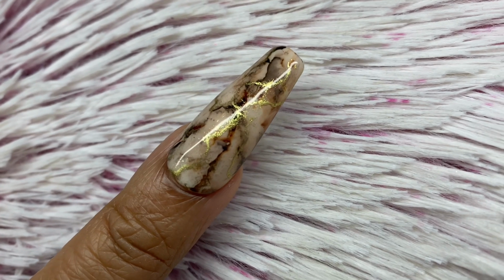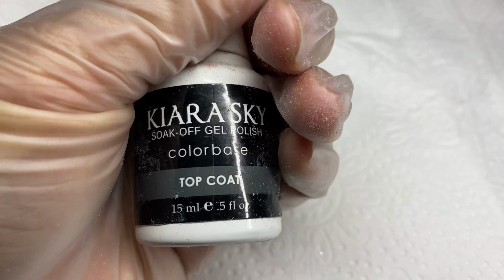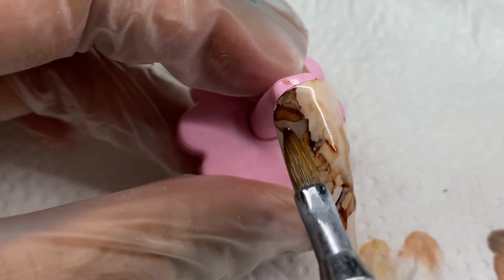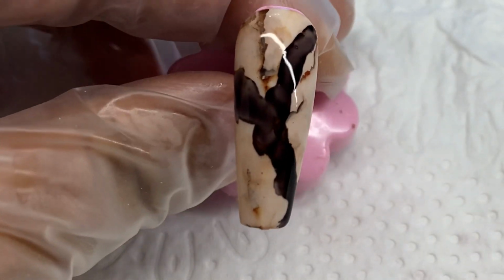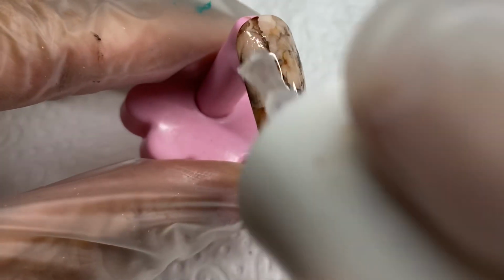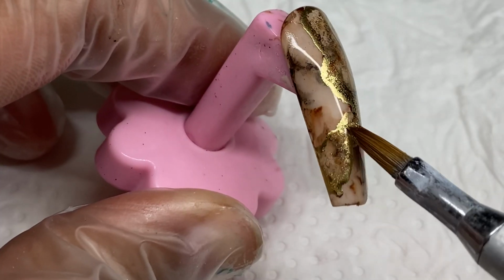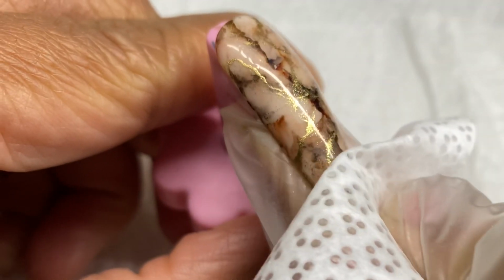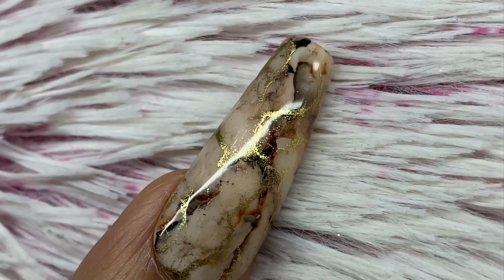EASY Realistic Granite/Marble Nail Art Tutorial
New link to purchase my pricing guide 🤑 Are you a nail tech who has difficulty setting out rules/appointment guidelines and needing a pricing template, PURCHASE

Love my intro song?

🖤SUPPORT BLACK ART!🖤

🎵🎶Checkout Tha Guild's newest project! "Watch Pistol Opera! Watch Pistol Opera! Watch Pistol Opera!" on Apple Music and iTunes

🖤SUPPORT BLACK ART!🖤

Core Acrylic System: YoungNails, Valentino Beauty Pure, Tammy Taylor

Primer: YoungNails Protein Bond

Monomer: YoungNails, Tammy Taylor X-Tra Adhesion

Favorite Bits: Atwood Industries

SUNUV "SUN4" 48W UV LED